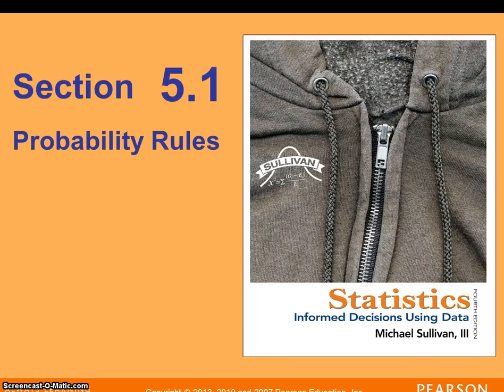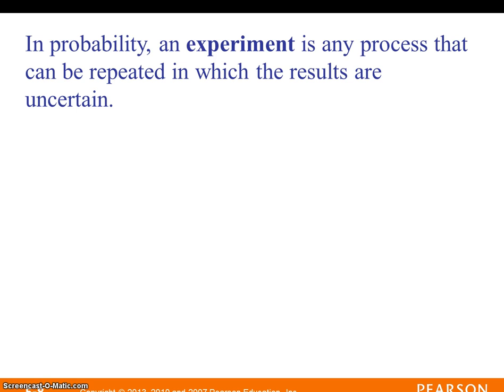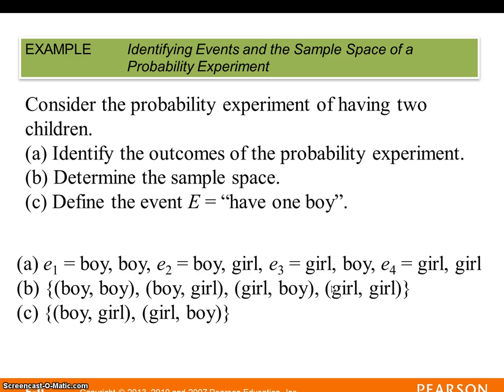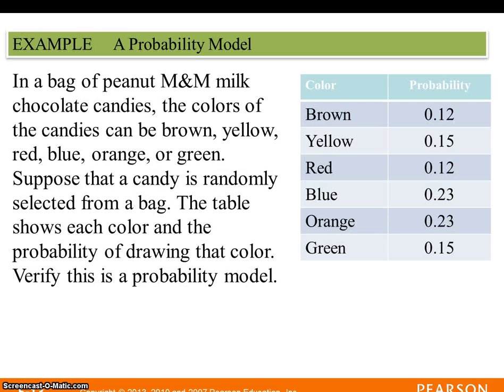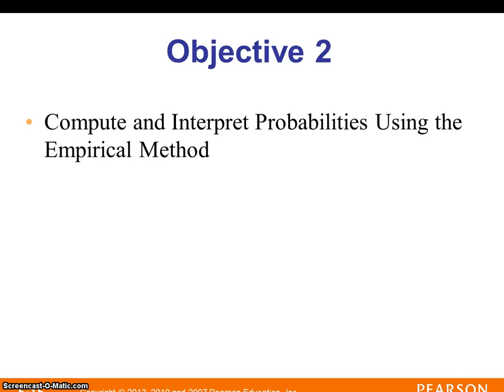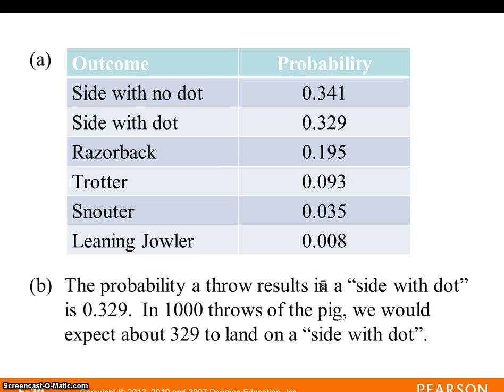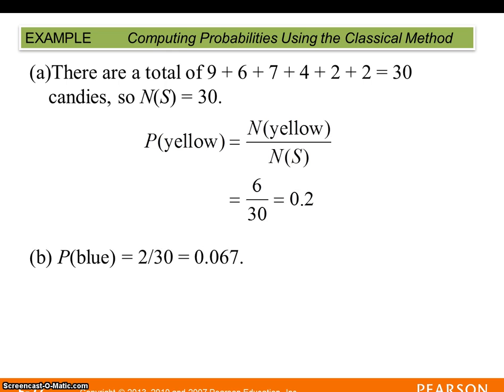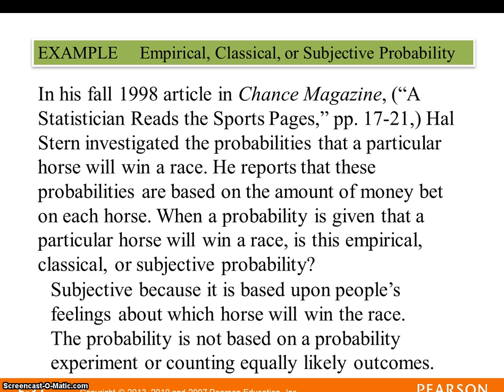BStats 5 1 Prob Su15